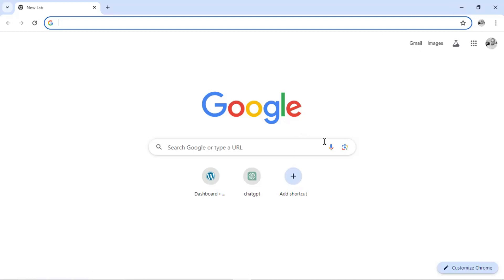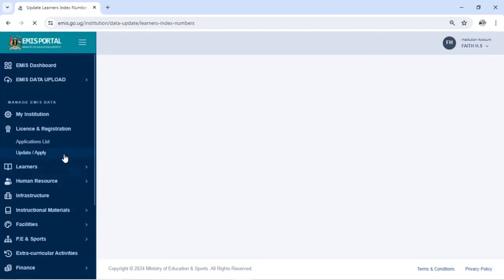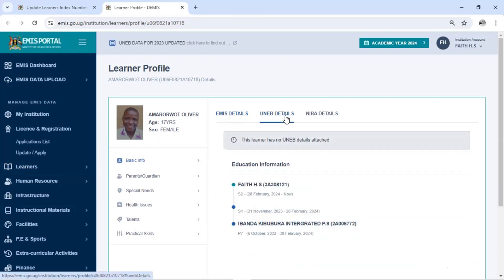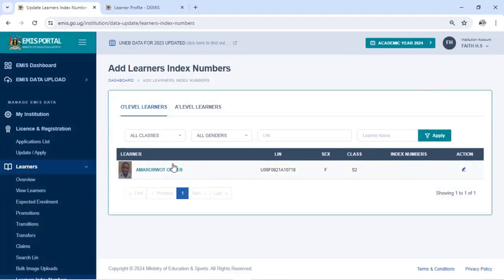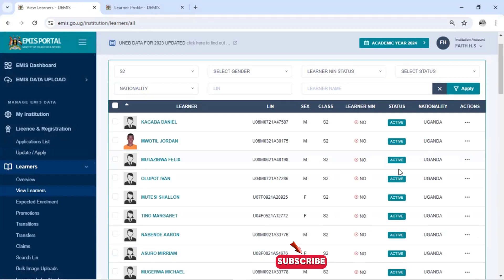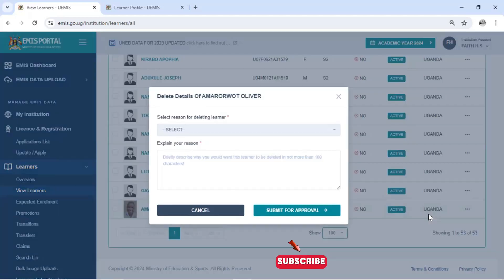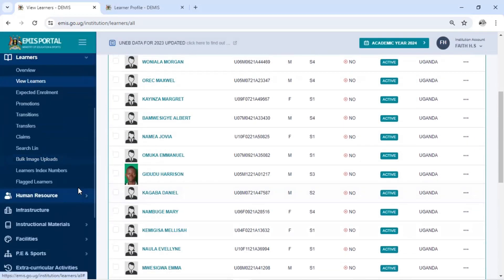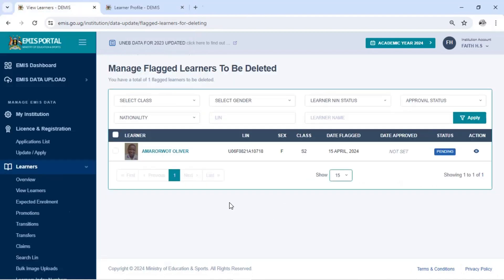When To Use FLAG/DELETE & Learners with LINs But without Index Numbers on EMIS Web Portal.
Free Computer Skills Course: Learn the core concepts of Computer System, concept of file management, including folders, filenames, renaming, working with different files and file extensions, Editing and Manipulation of Files.